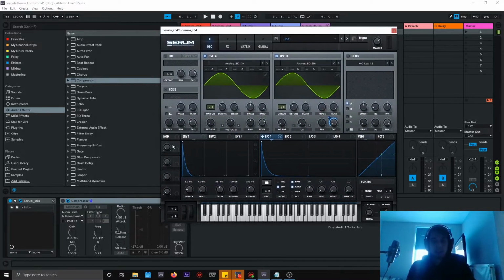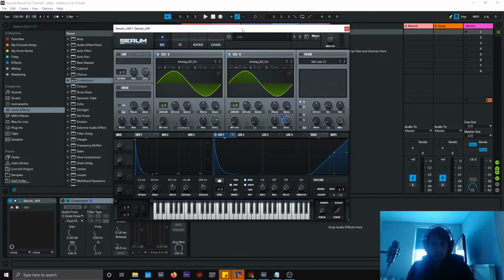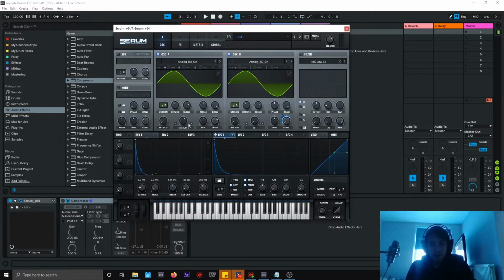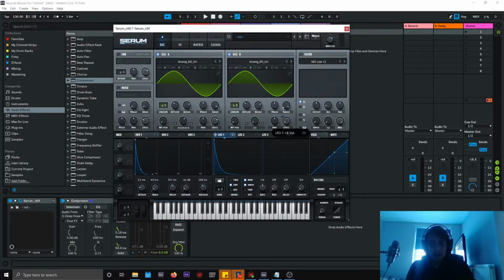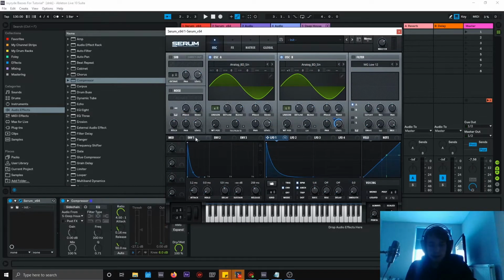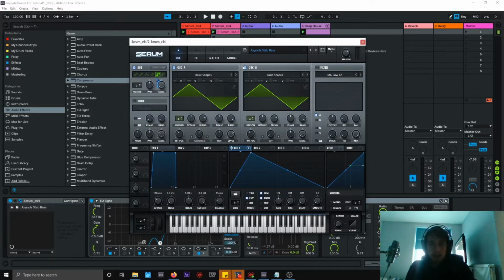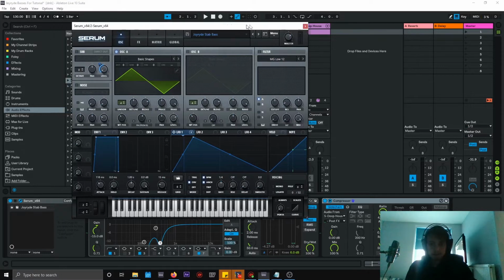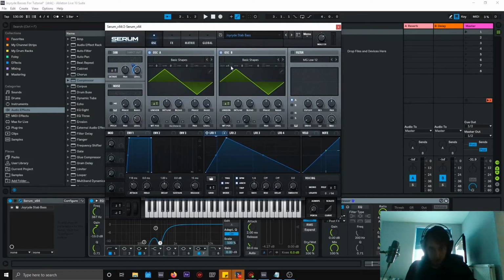Serum Tutorial: Joyryde Basses - DJP Coaching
FREE PRESETS BELOW

🠗 LEARN MORE 🠗

Welcome to 'DJP Coaching' your home for Electronic Music Coaching, Tutorials, Livestreams and more! I hope you enjoyed your stay. I'm always looking for suggestions for future content so pop them in the comments below!

𝙋𝙚𝙧𝙨𝙤𝙣𝙖𝙡𝙞𝙨𝙚𝙙 𝘿𝙅 𝘾𝙤𝙖𝙘𝙝𝙞𝙣𝙜 𝙎𝙚𝙨𝙨𝙞𝙤𝙣𝙨

• Basics (What is DJing, Controller and CDJ Layout and Beatmatching)
• Advanced (Building sets, Creative mixing, EQ’s, and Effects)
• Serato (Making playlists and understanding the layout)
• Rekordbox (Managing playlists and exporting correctly for live shows)

𝙋𝙚𝙧𝙨𝙤𝙣𝙖𝙡𝙞𝙨𝙚𝙙 𝙀𝙡𝙚𝙘𝙩𝙧𝙤𝙣𝙞𝙘 𝙈𝙪𝙨𝙞𝙘 𝙋𝙧𝙤𝙙𝙪𝙘𝙩𝙞𝙤𝙣 𝘾𝙤𝙖𝙘𝙝𝙞𝙣𝙜 𝙎𝙚𝙨𝙨𝙞𝙤𝙣𝙨

• DAW Basics to Advanced (Primarily Ableton)
• Sound Design (Serum, Massive, FM8)
• Composition (How to write a song from start to finish)
• Mixing & Mastering (How to turn your idea into a finished product)

(Pricing: First session £15 followed by £20 thereafter)

Also available via Zoom/Skype etc